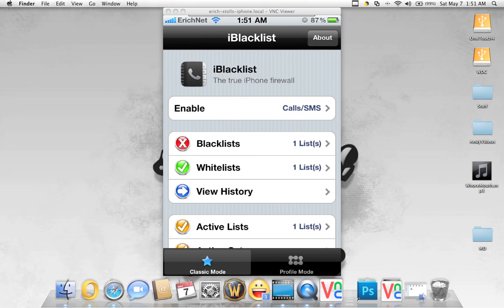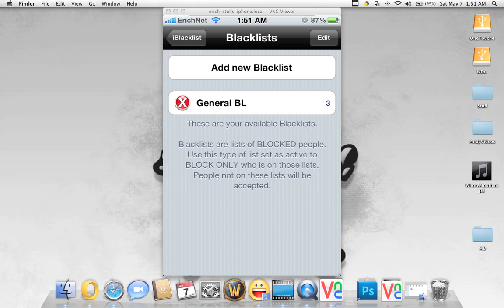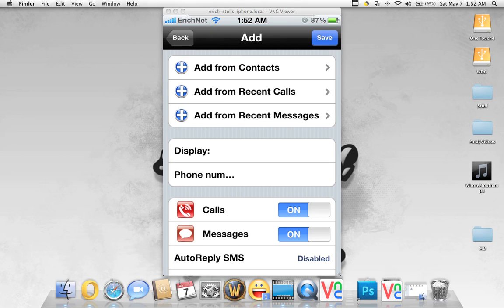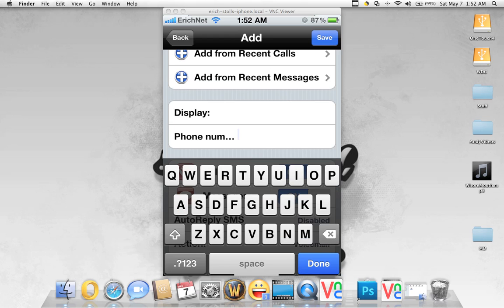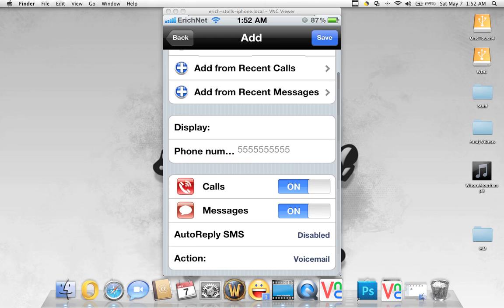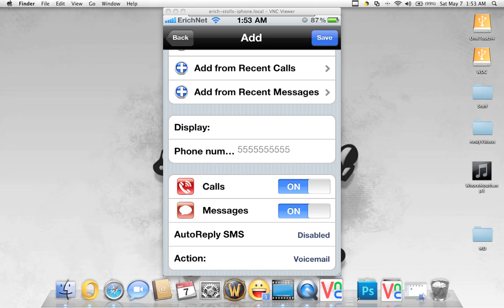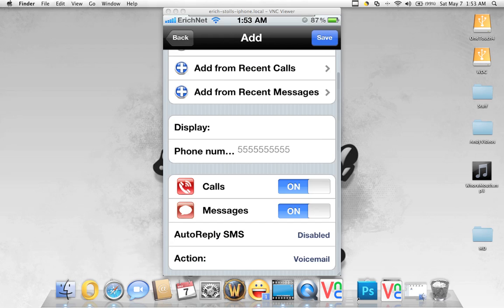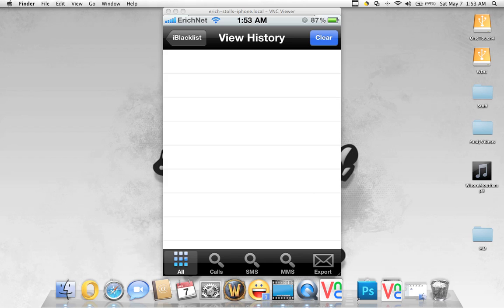Call Block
How to use and set up iBlackList